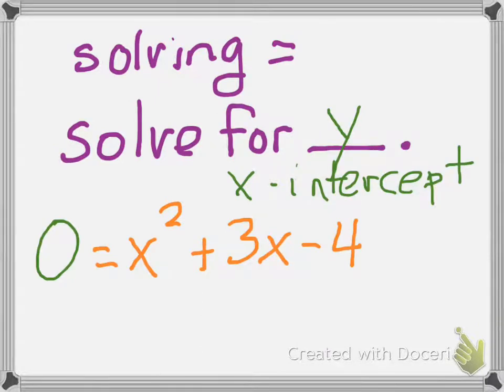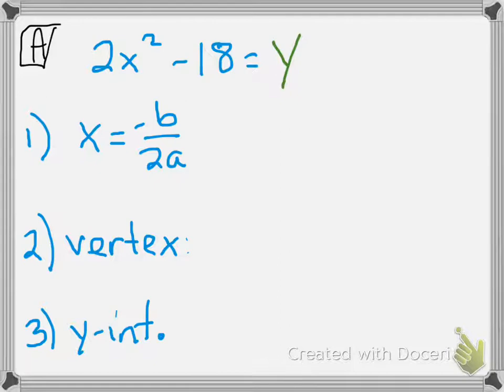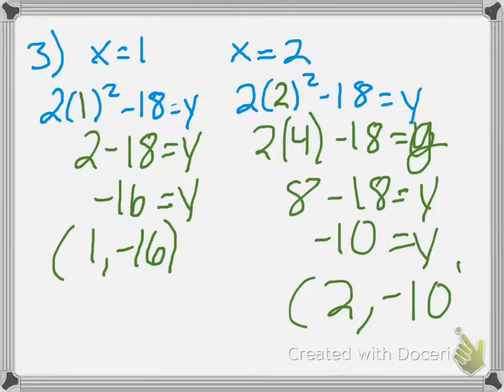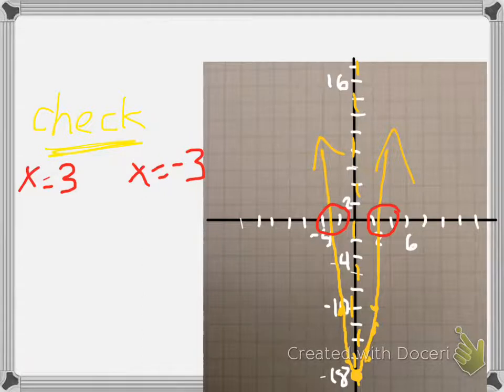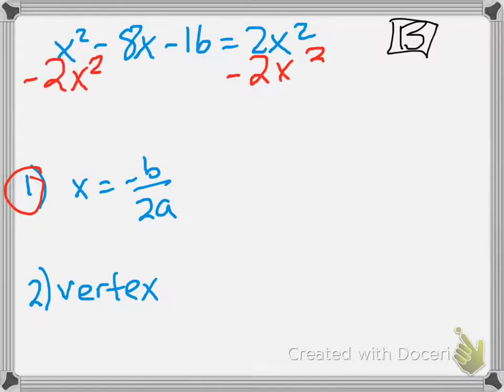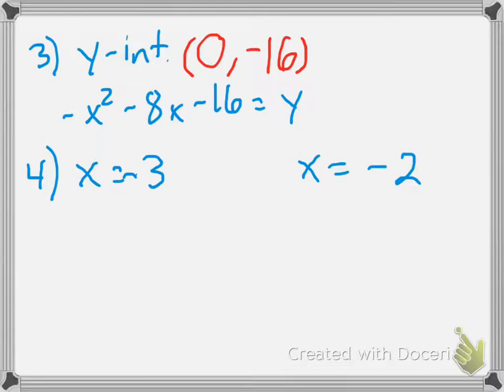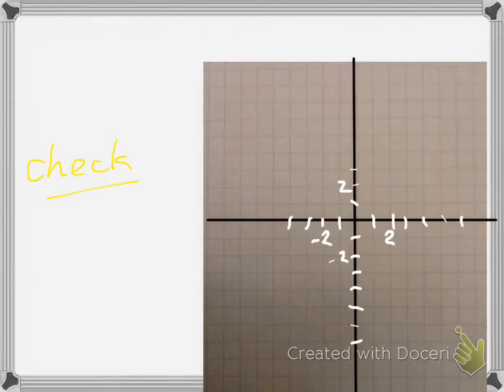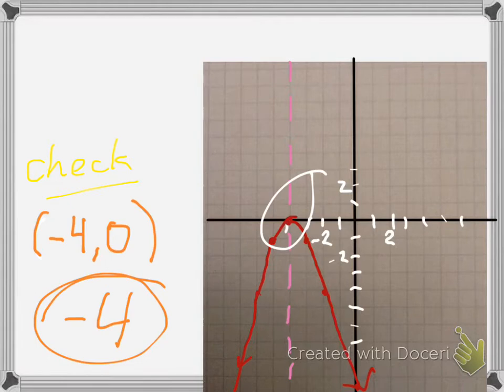9 4 intro algebra1